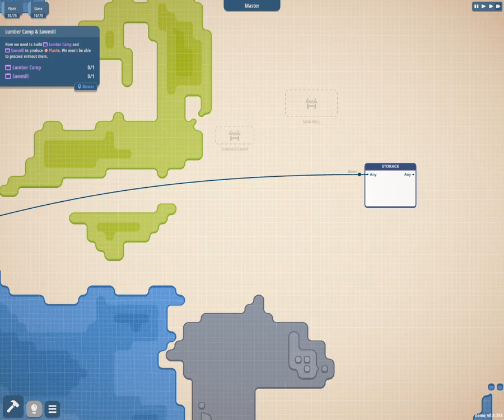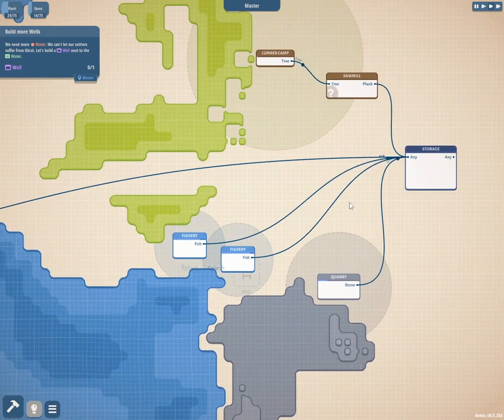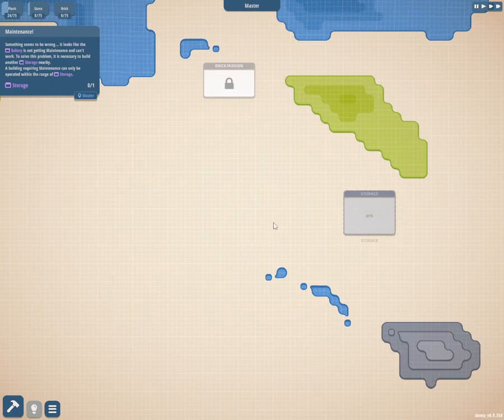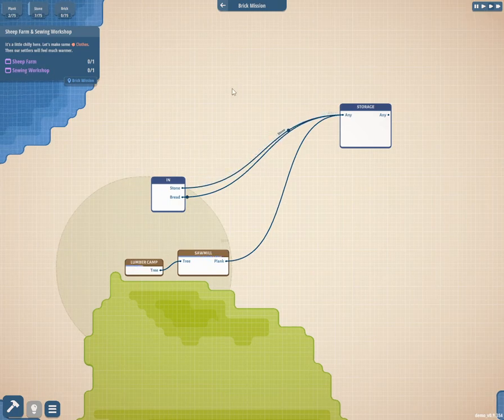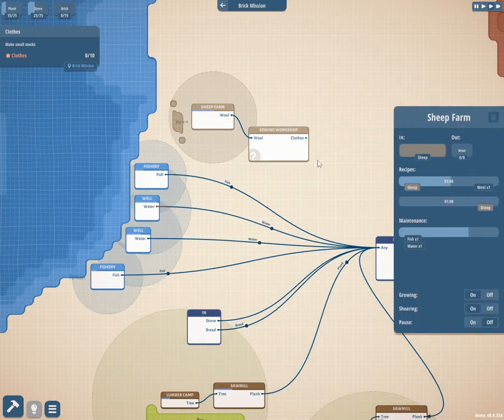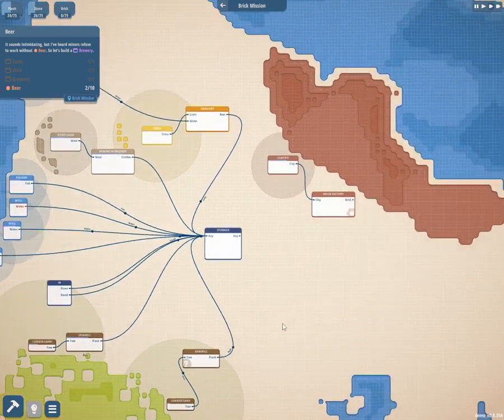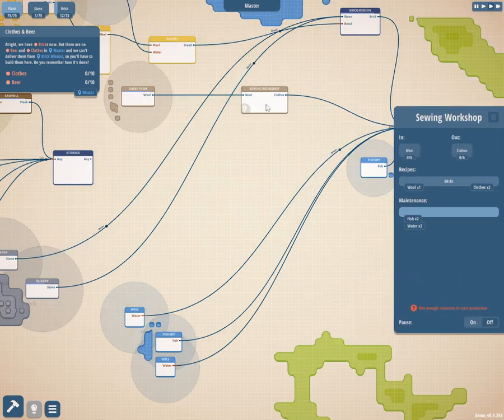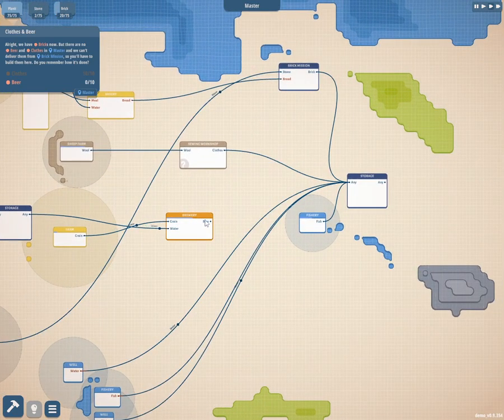Masterplan Tycoon - First play through and introduction!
I was going through and trying a new game that is still in earlier development and it seems to be releasing on March 9th. A first look at the game.